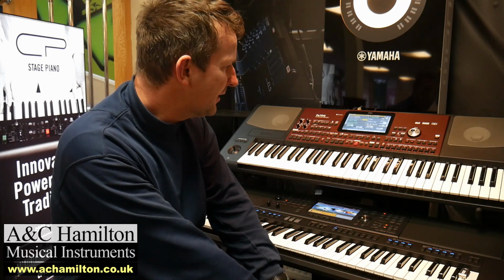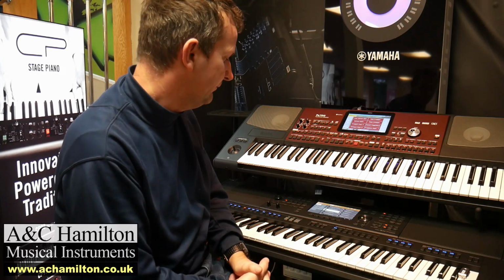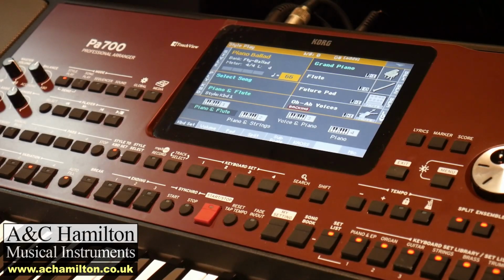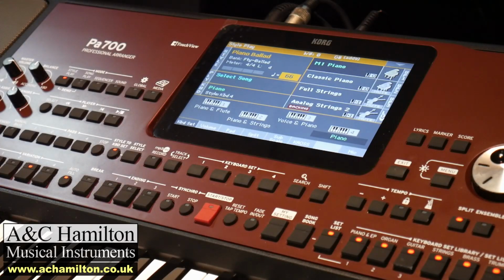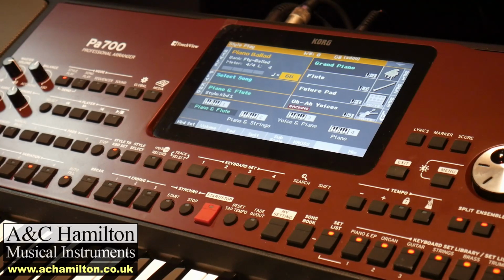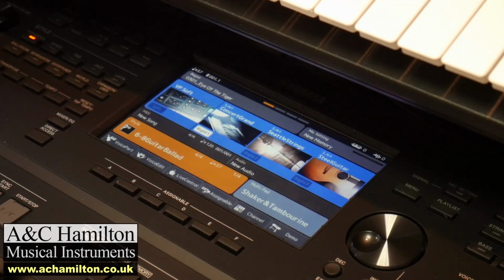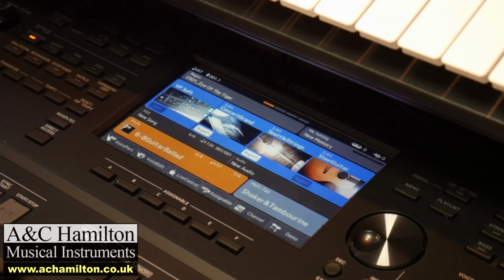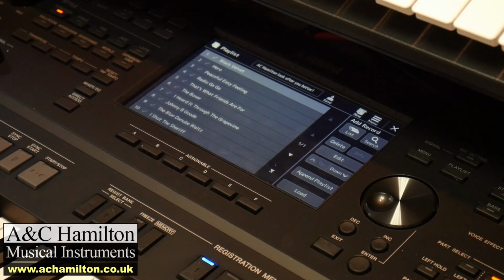Yamaha PSR-SX700 VS Korg PA700 Which is better?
Justin takes a look at both the Yamaha PSR-SX700 and the Korg PA700 and takes us through some of the various features and sounds on both keyboards.